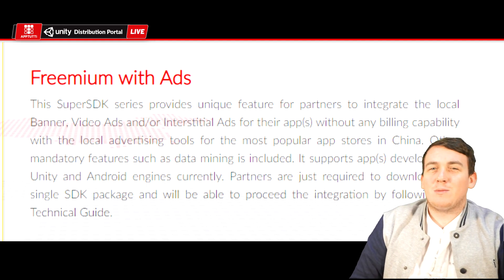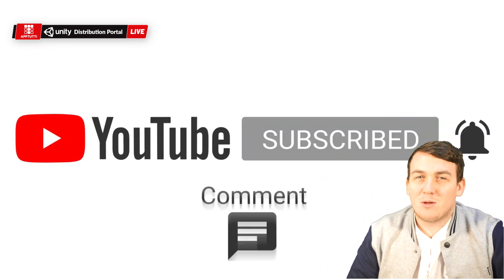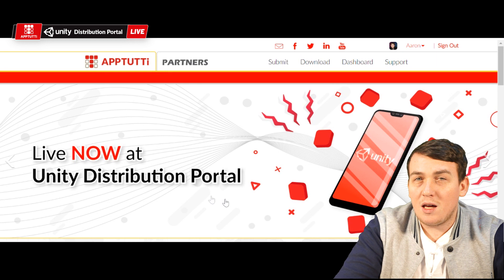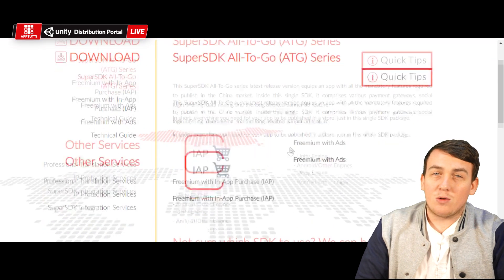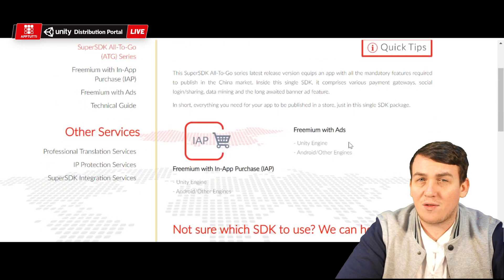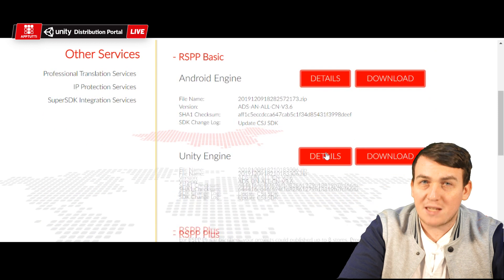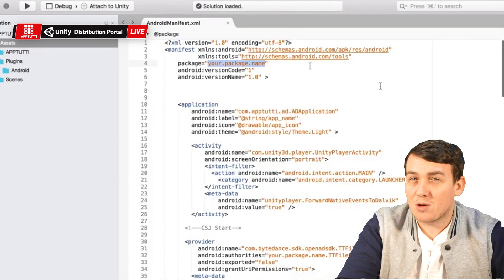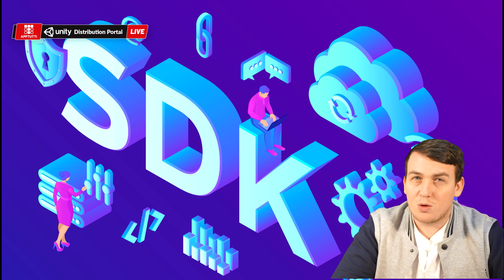How to Download APPTUTTi's SDK 📱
Learn how to download the APPTUTTi SuperSDK. Everything you need in order to publish your apps in China in one single SDK. To get started register on our partner site and submit your apps!